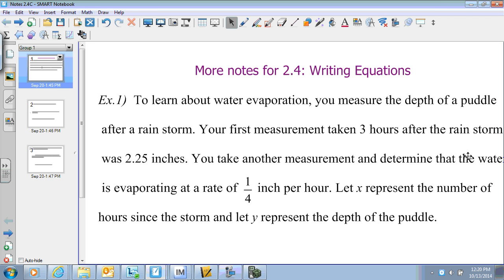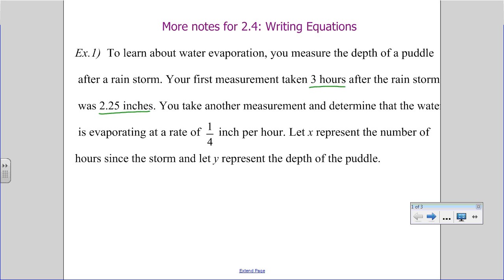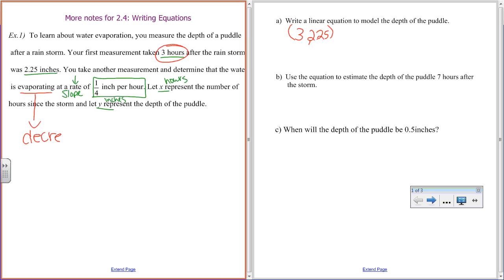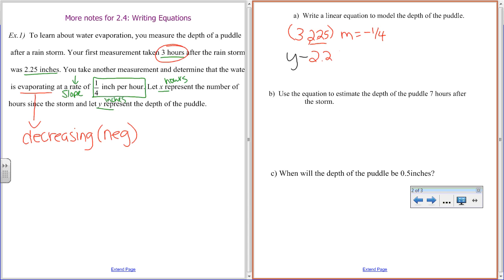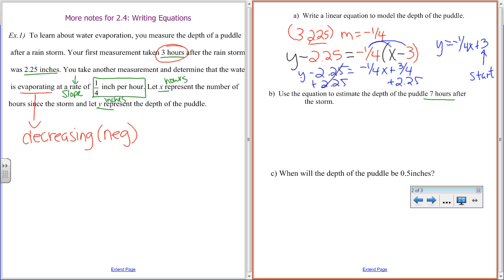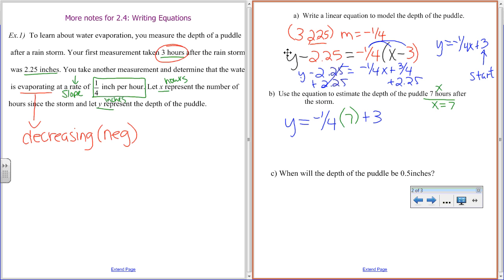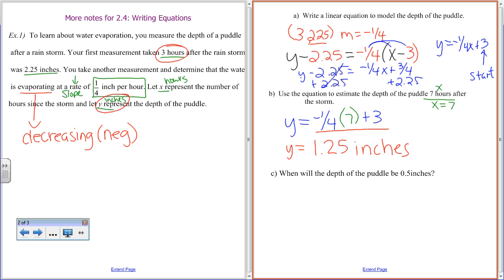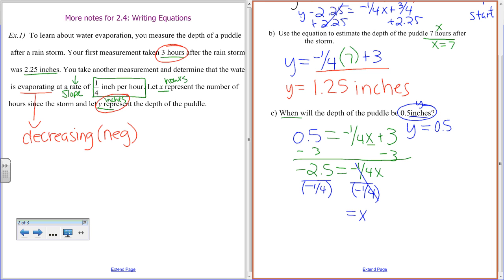alg 2A-Lesson 2.4 C